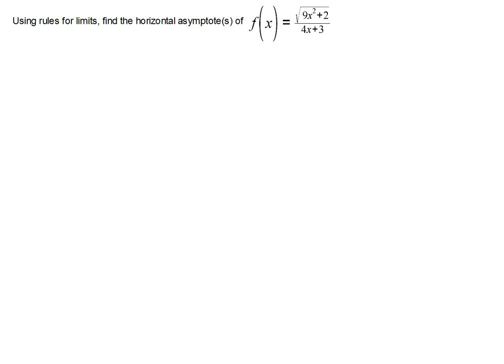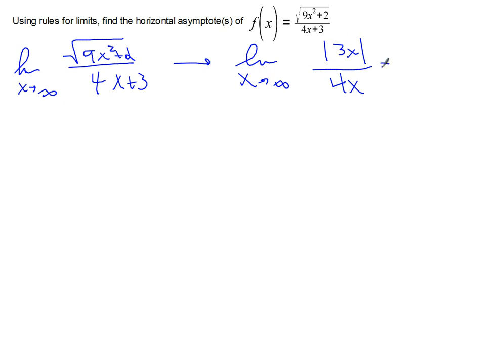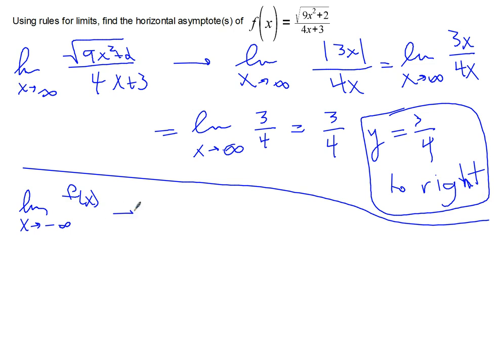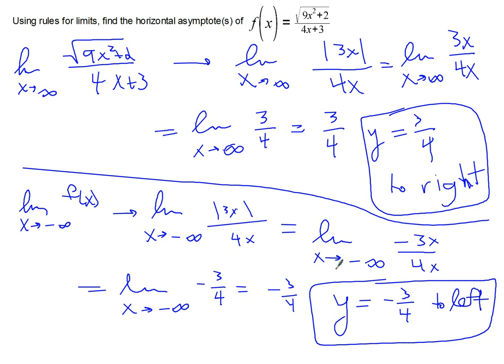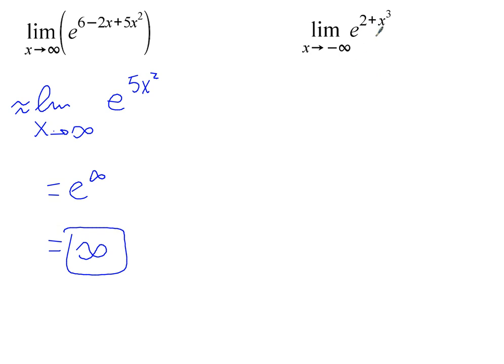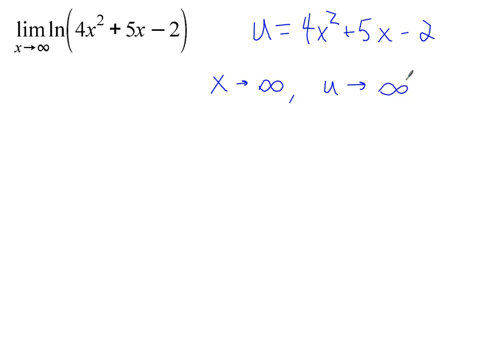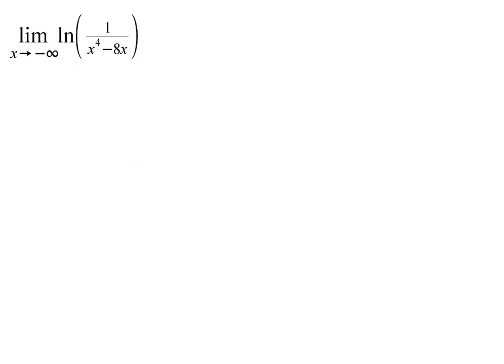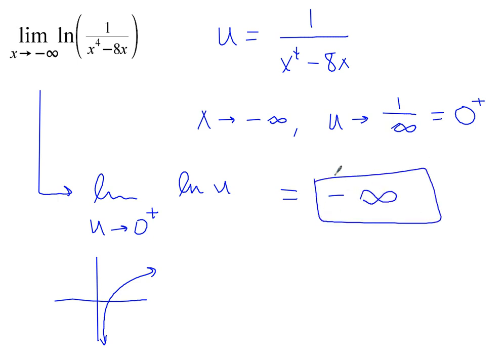AP Calculus Limits Review 4